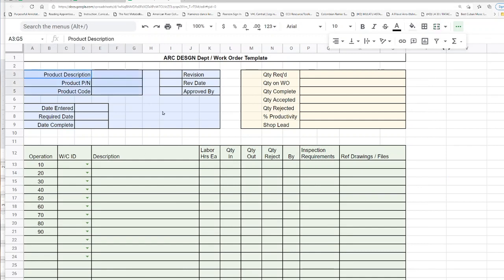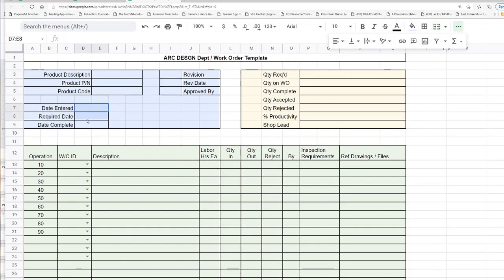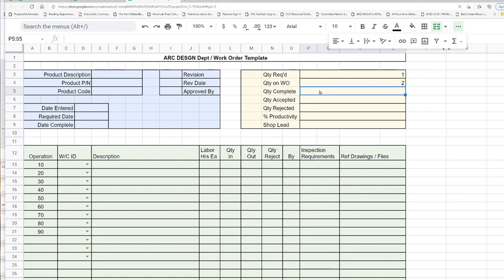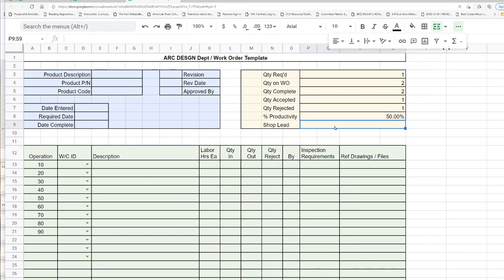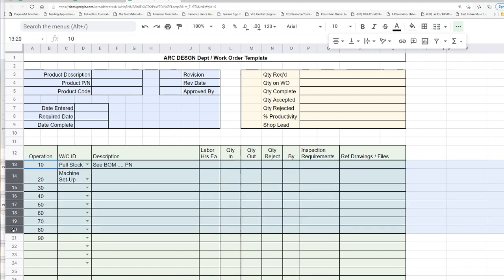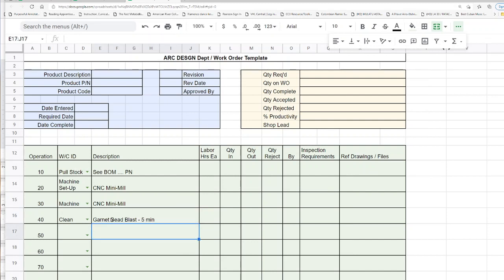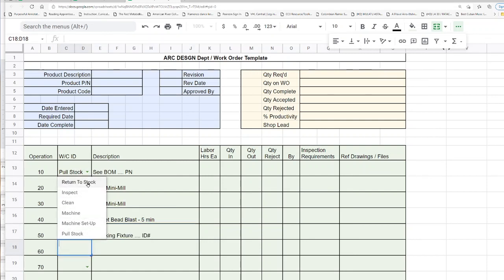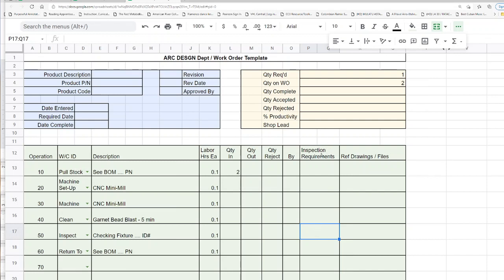1 3 330 Week 7 Activity Guide Work Order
1 3 330 Week 7 Activity Guide   Work Order